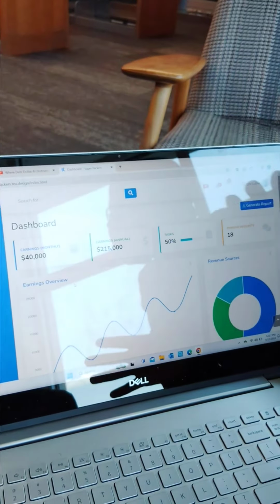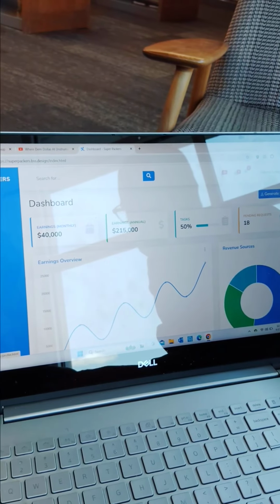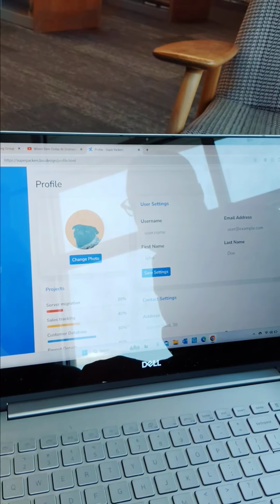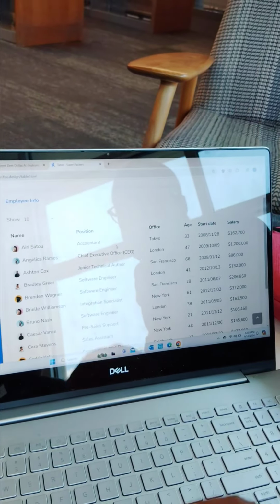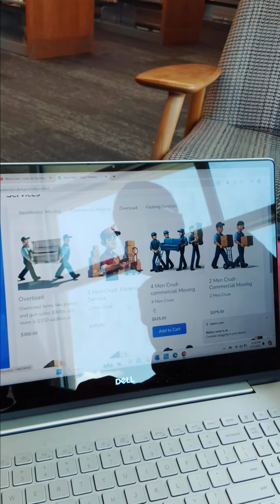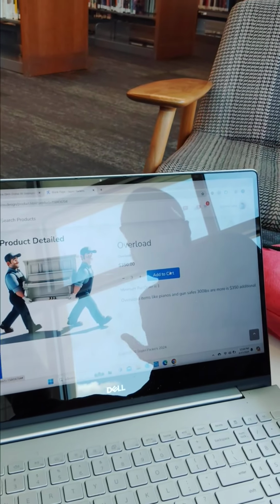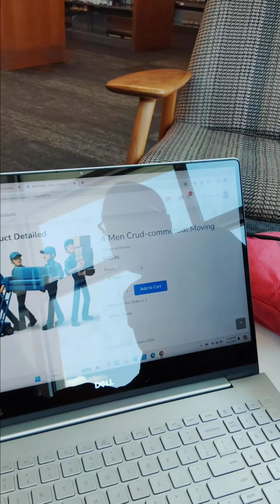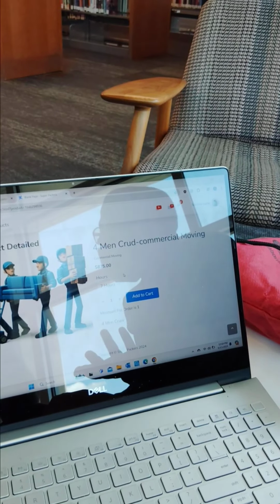Dese Niggas be lying 🤥